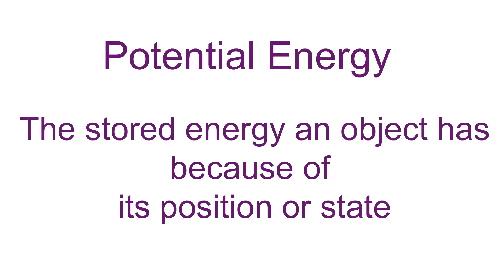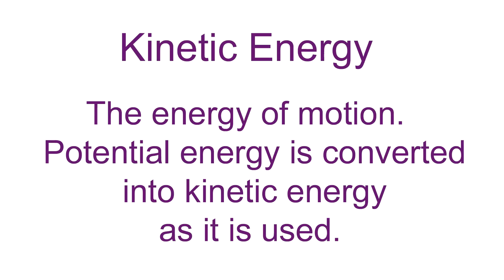Learn about potential and kinetic energy in this STEM Test Tube Tuesday lesson from Kidding Around!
Make a popsicle stick chain reaction and learn about potential and kinetic energy in this STEM Test Tube Tuesday video from Kidding Around.  This is a great lesson for elementary school students and homeschool students as well.

Supplies:
Large (6 inch) craft sticks

If you're looking for a great art supply starter kit, please check out our great deal! It includes an awesome denim apron, hypercolor pencil and ruler, and SO MUCH MORE!